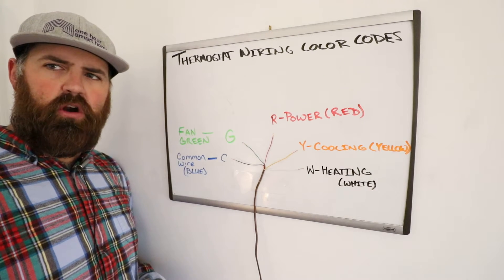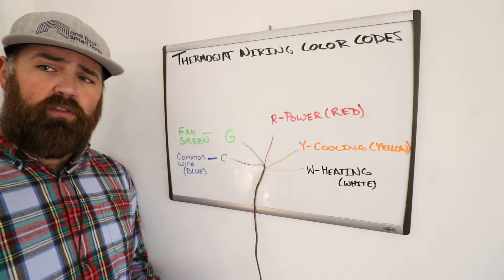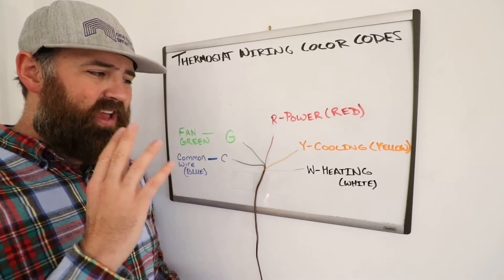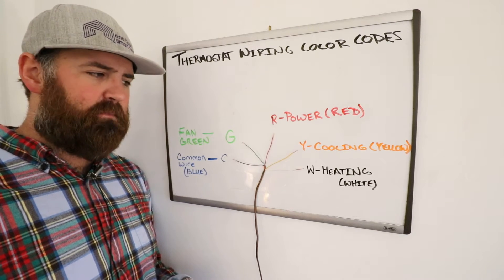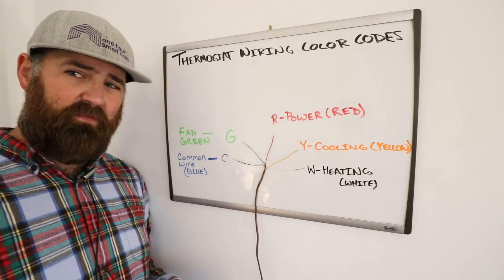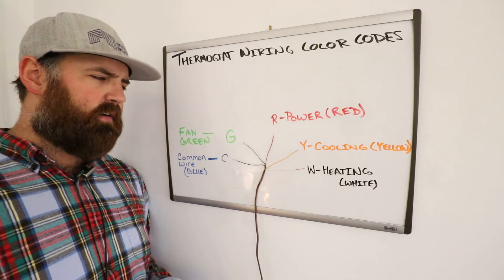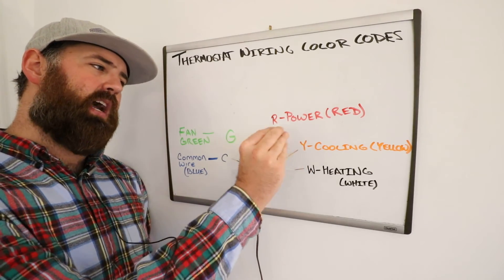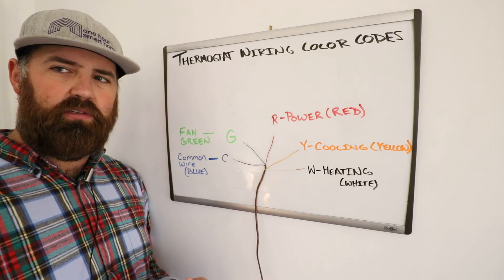Thermostat Wiring Color Code [Decoded and Explained]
Nest Thermostat

In this video we teach you the meaning of each thermostat color and how they are used in your home.  These thermostat color codes are the standard colors for HVAC systems. The Red wire (Rc or Rh) provides power to the thermostat. The Yellow wire (Y) is for cooling. The White (W) is for heat. The Green wire (G) is for fan control.

This thermostat wiring color code convention is what 90% of HVAC systems use. If you have a heat pump this video will be a better explanation